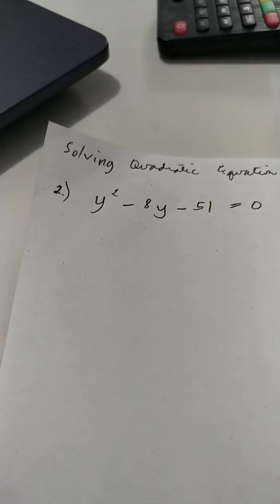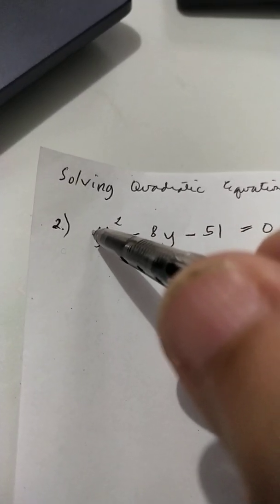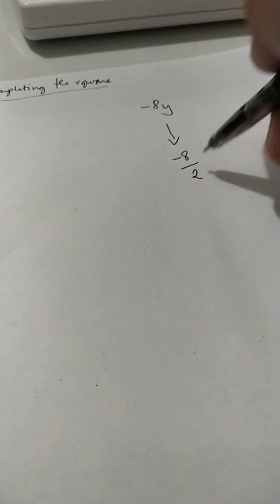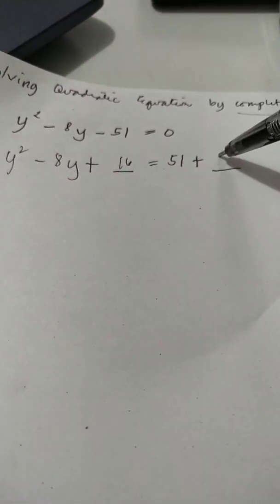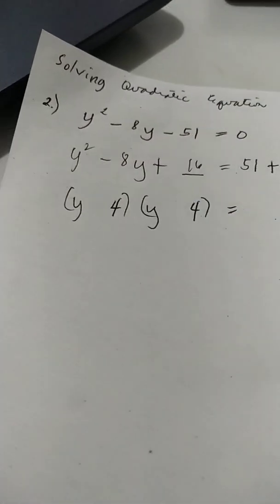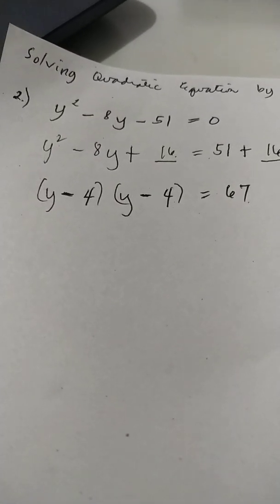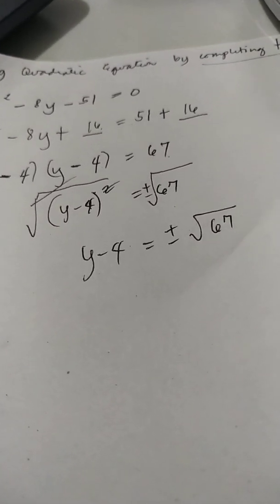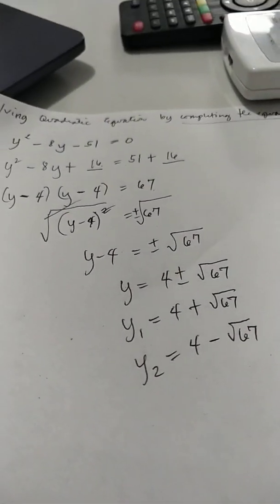Solving by completing the square (The given is written in standard form)